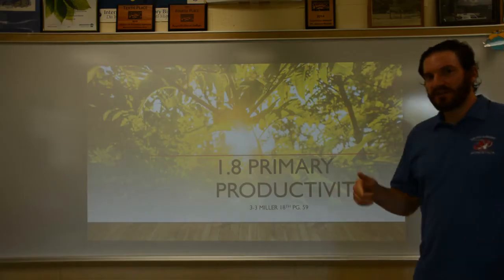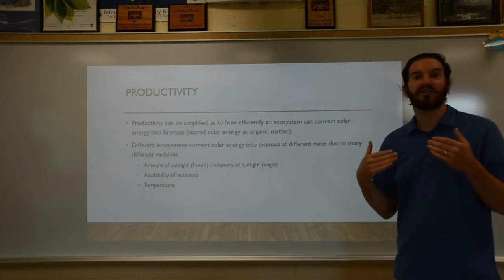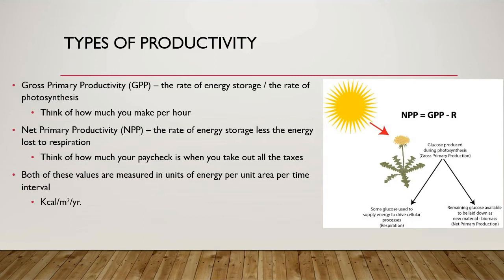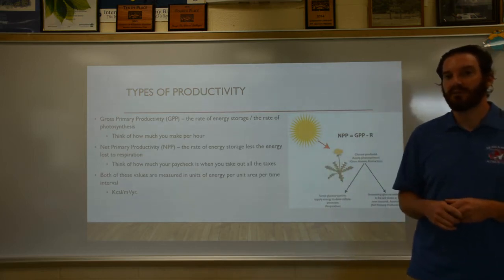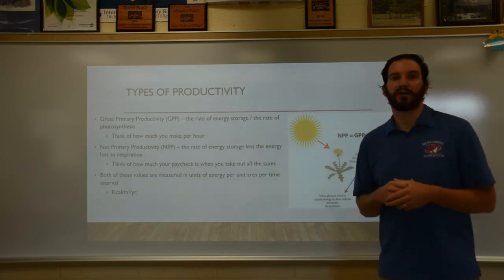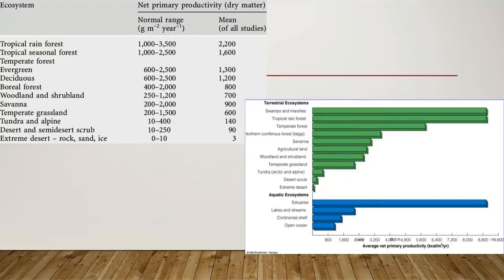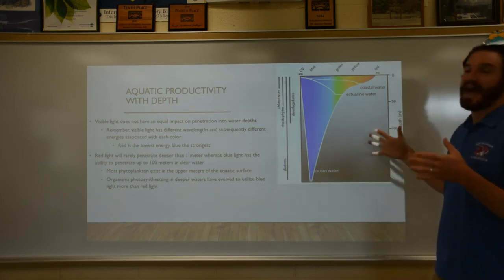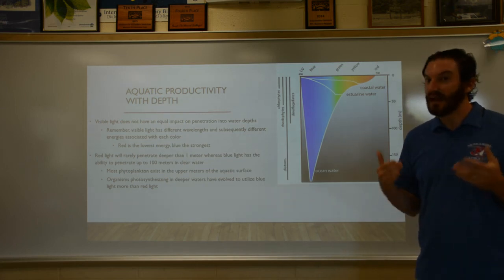Lesson 1.8 - Primary Productivity